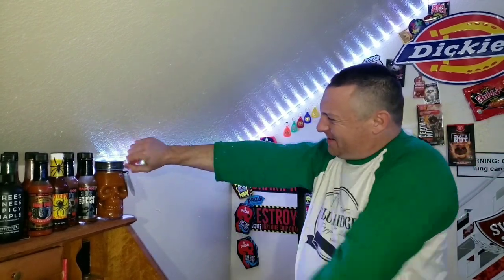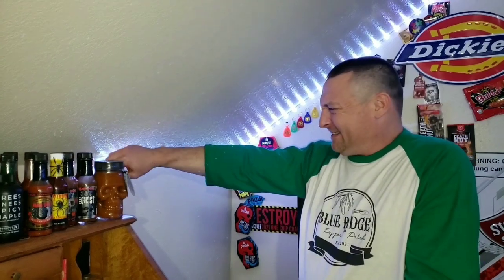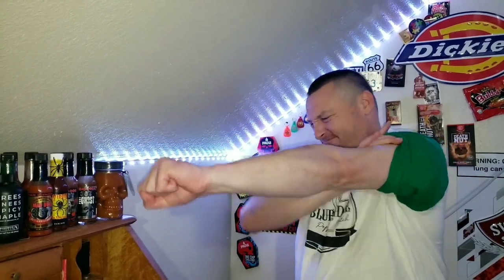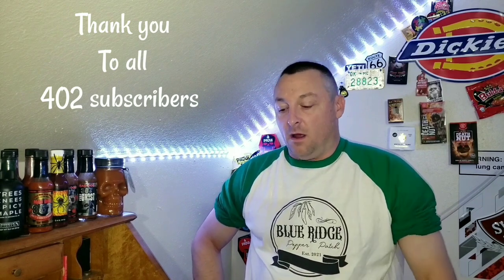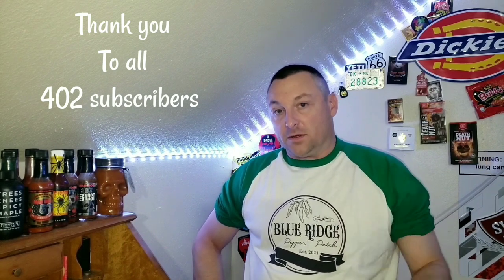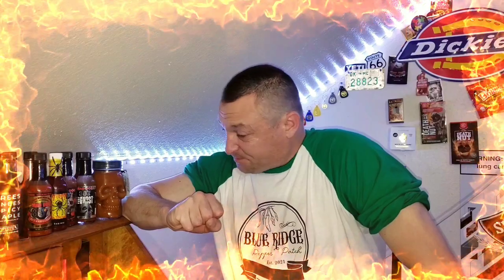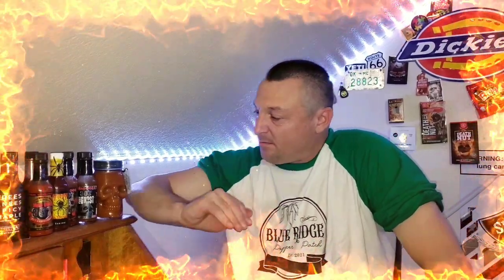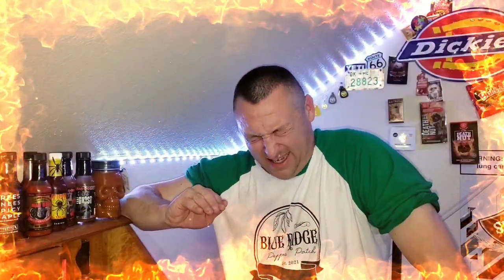armageddon pepper review..